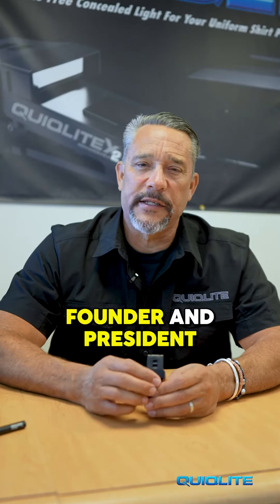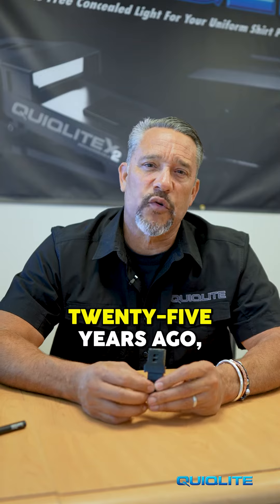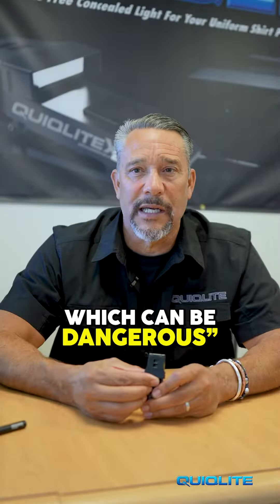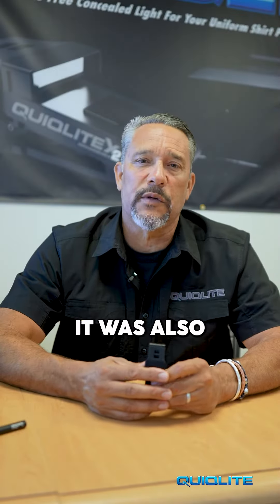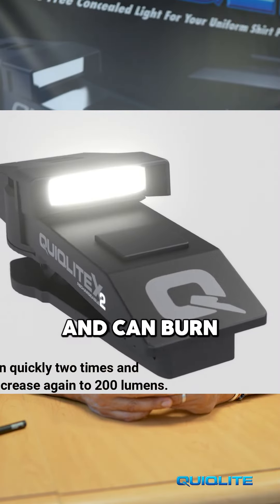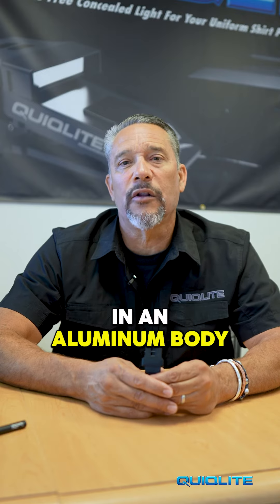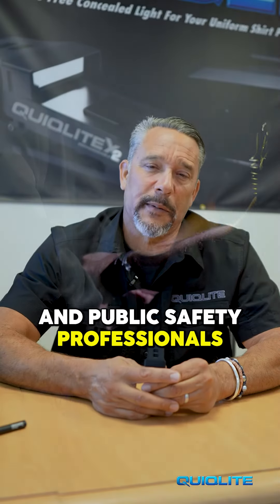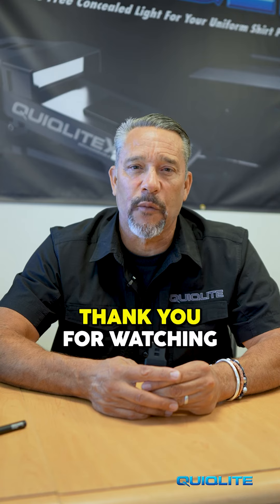QuiqLite - Background and Beginnings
QuiqLite Inc. (Quick Light) is a progressive company founded by Brian Quittner, a 15 year California Law Enforcement veteran. QuiqLite was invented after recognizing the need for a hands-free concealed light source that could fit into a uniform shirt pocket for reading, writing and maneuvering in the dark.

Because of QuiqLite’s unique design, ease of use and dependability, QuiqLite Inc. has become a known and trusted name in the world of public safety. Police Officers, Paramedics, Search & Rescue, Firefighters, Military and many others use and depend on QuiqLite Products to help make their jobs easier and safer while working in the dark!

Our products have been field tested in a variety of applications from casual contacts, tactical applications, search and rescue operations and a variety of challenging conditions where a hands-free light source is preferred.

Unlike other flashlights that impair your night vision by producing too much light, QuiqLite products are specifically designed to keep your night vision intact by providing just the right amount of light to get the job done!